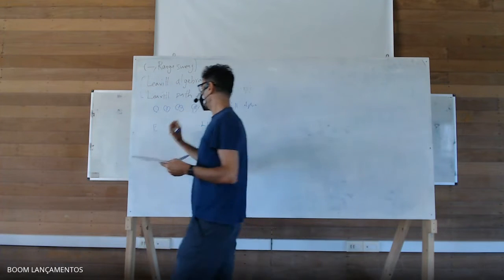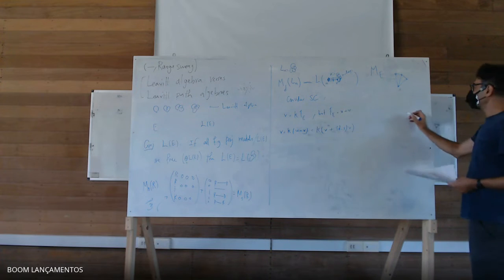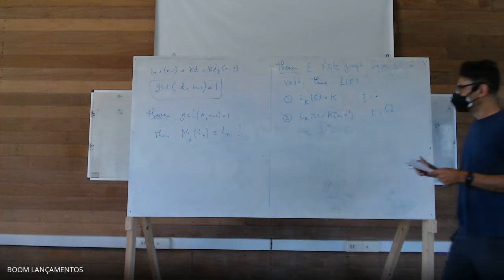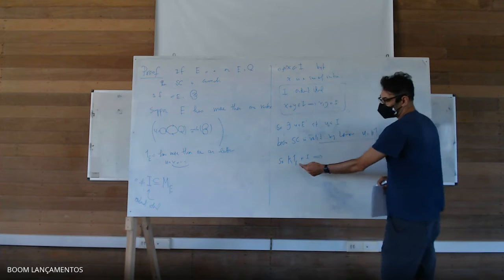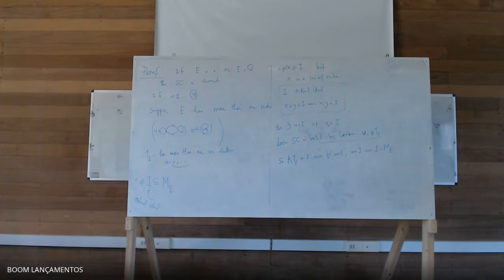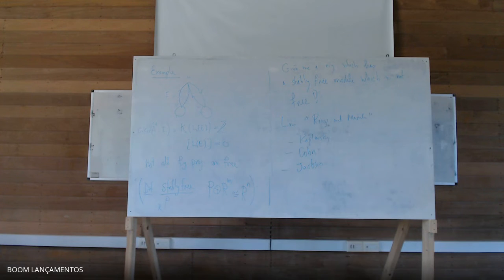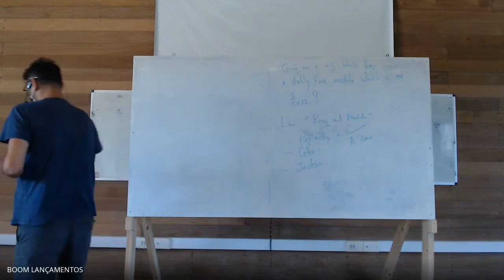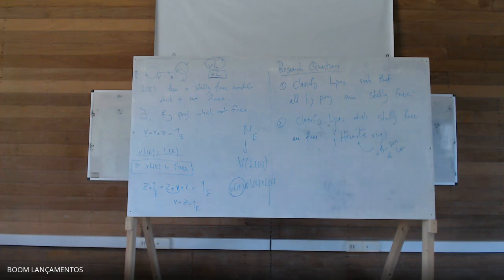CIMPA Floripa - Advanced topics in Leavitt path algebras, lecture 3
Advanced minicourse at the CIMPA Floripa School.

Lecturer: Roozbeh Hazrat (Western Sydney University – Australia)

Abstract: The classification of Leavitt path algebras is one of the main topics in the theory which has not yet been completed. Finding a right invariant for classification is one of the major problems in the theory. In this course we concentrate on the Graded Classification Conjecture, describing the notion of graded Grothendieck groups as a possible complete invariant for such algebras. We start with a short introduction on the graded methods in algebras and then describe the graded Grothendieck groups. Along the way we touch on the so called talented monoid of a directed graph which seems to capture a substantial amount of geometry of the graph.